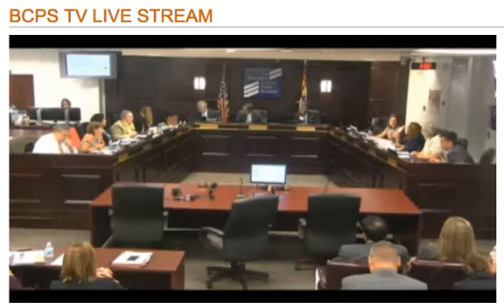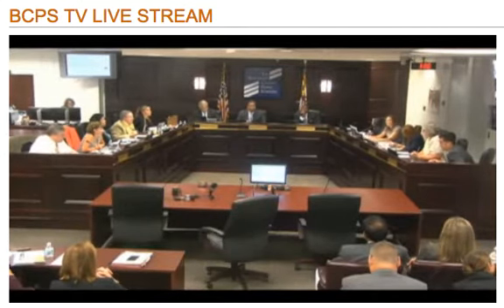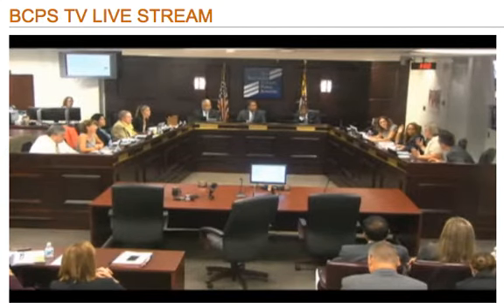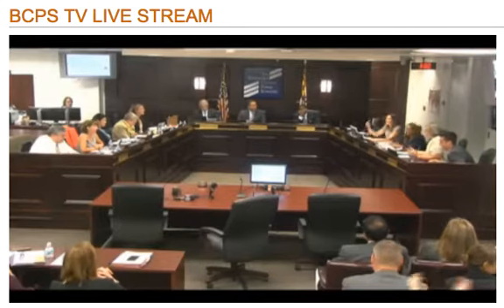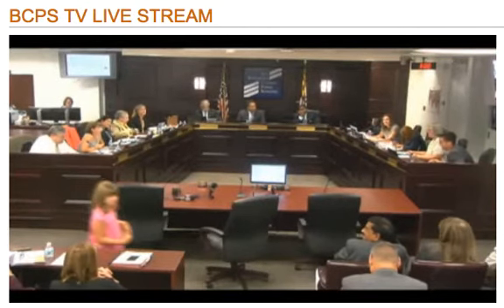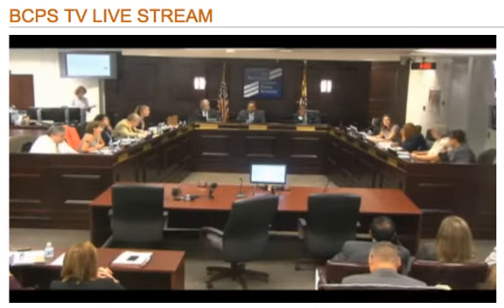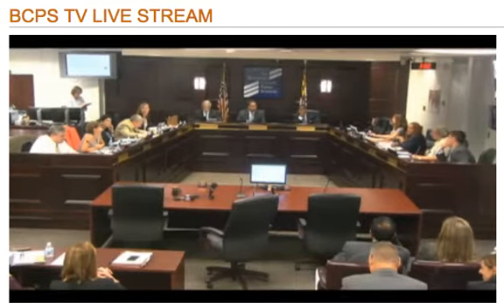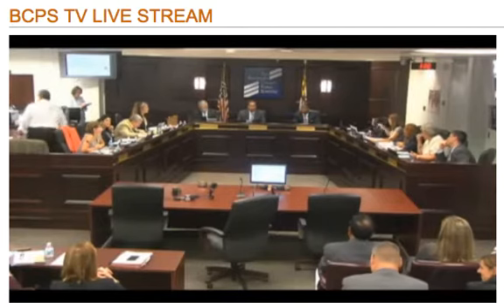Ann Miller amendment to monitor classroom temps